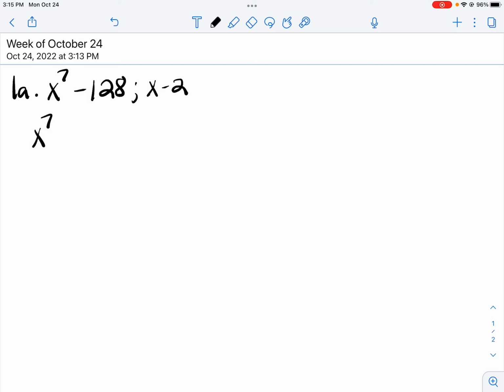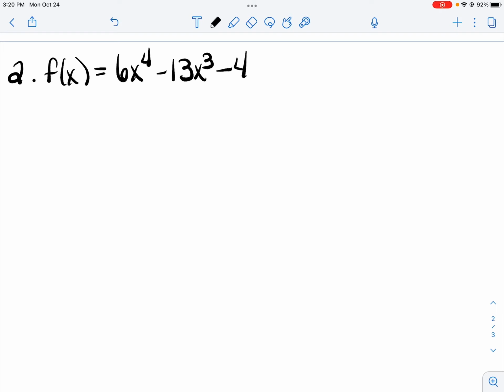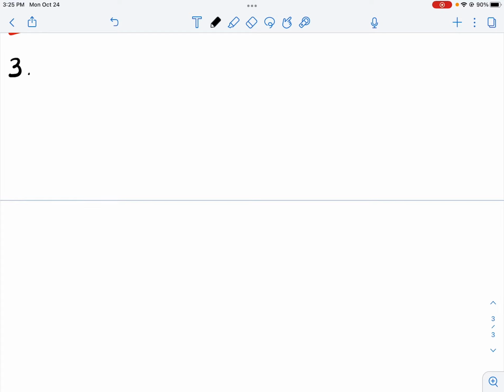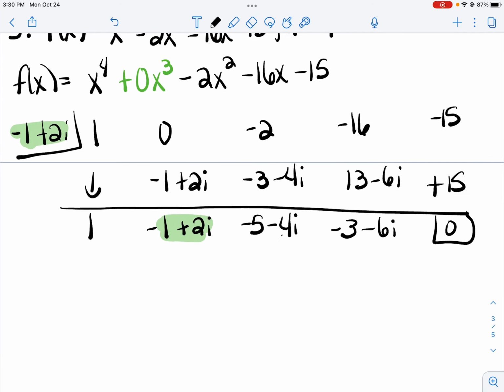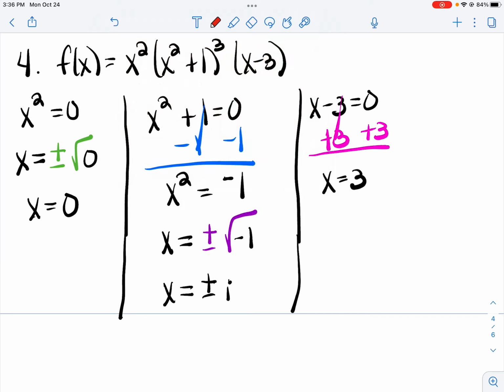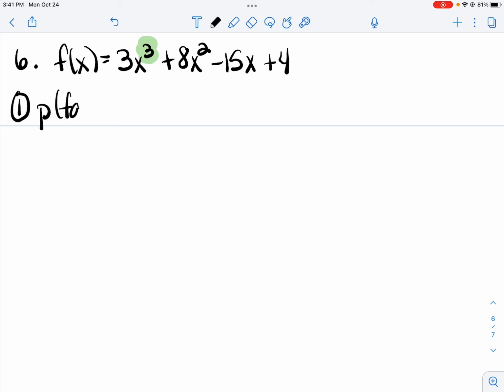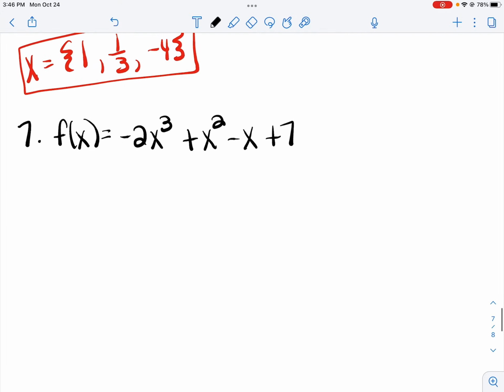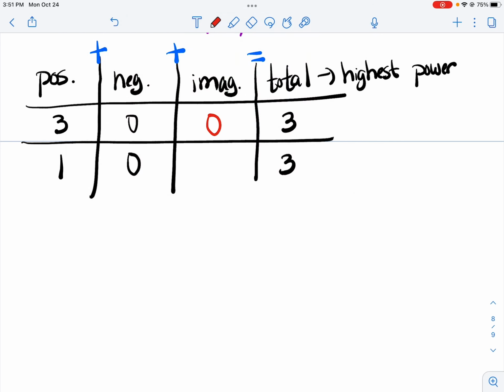SI Training for the Week of October 24, 2022